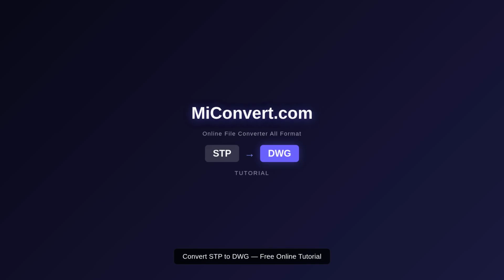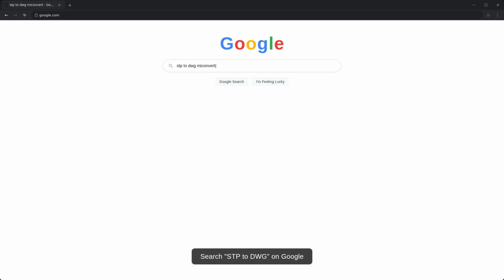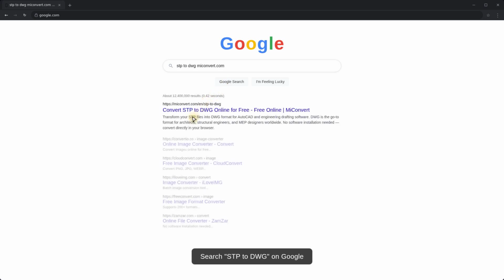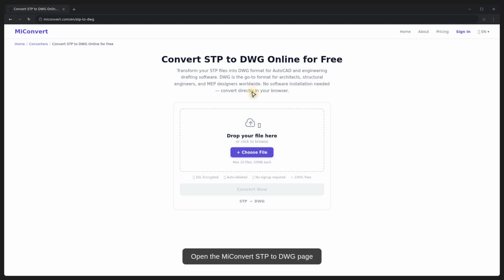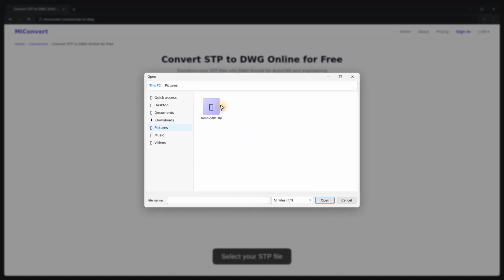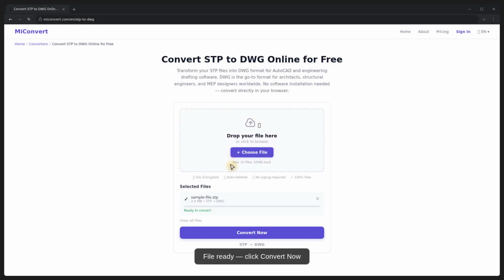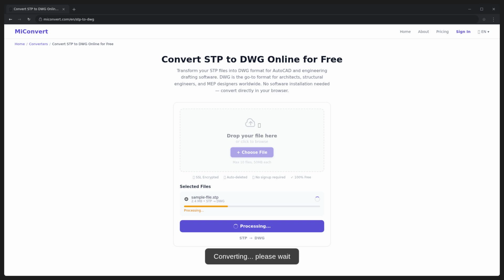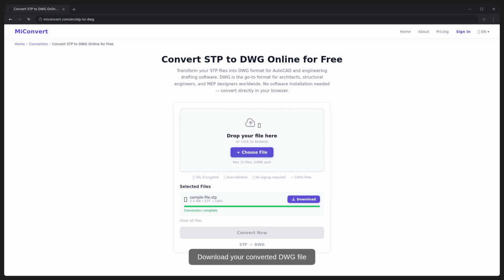Convert STP File Extension to DWG (No Software Needed)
Detailed guide on how to convert STP files to DWG quickly, for free, and without losing original quality. Perfect if you need to process file formats, reduce size, or upload files to systems that only support DWG format.

⏳ Main video content:
0:00 - Intro to STP to DWG converter
0:06 - How to search on Google
0:14 - Accessing MiConvert for free
0:20 - Uploading the STP file to the system
0:28 - Starting the conversion to DWG
0:35 - System is processing online...
0:41 - How to safely download the DWG file
0:48 - Outro and thanks